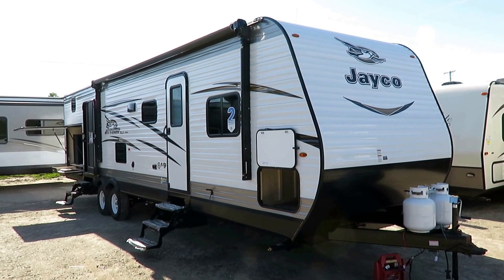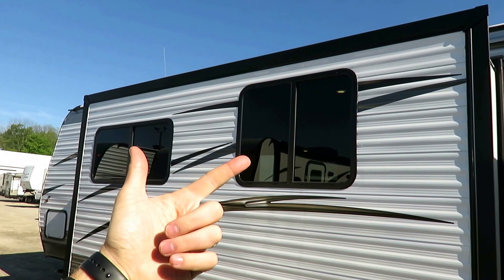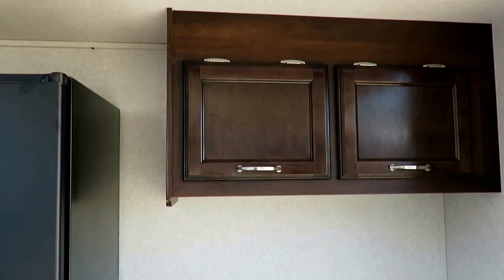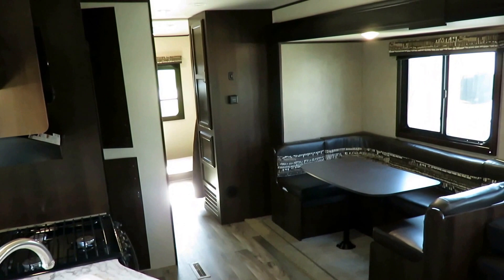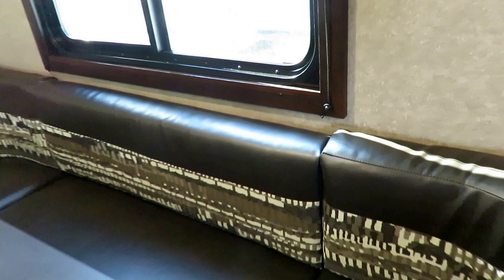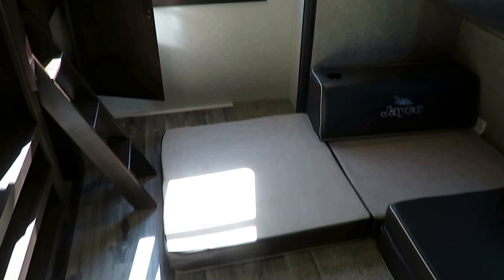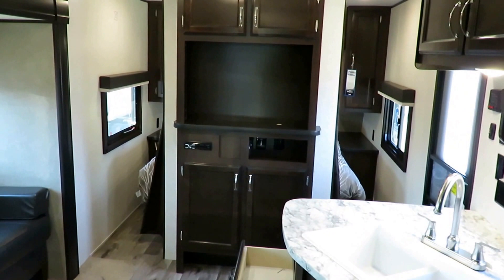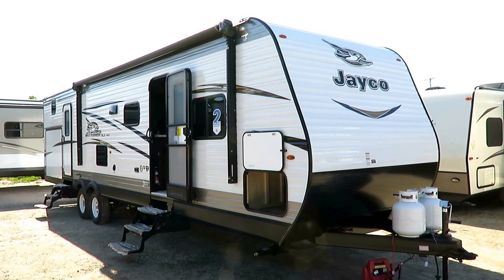(SOLD)- 2018 Jayco 324BDS Jay Flight SLX Bunkhouse Outside Kitchen 2x Slide Travel trailer